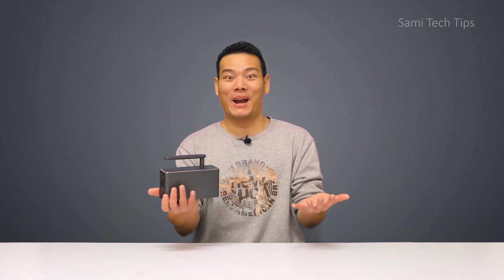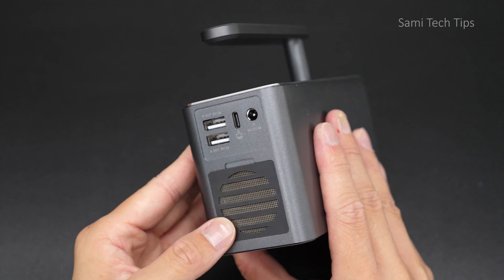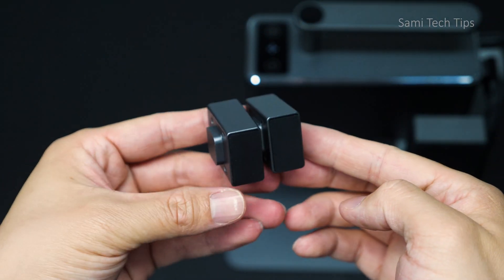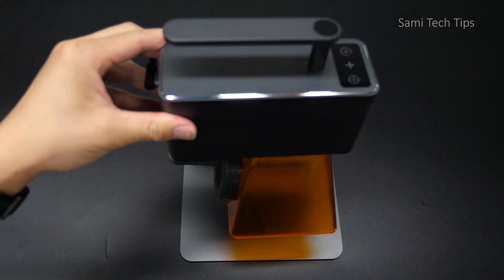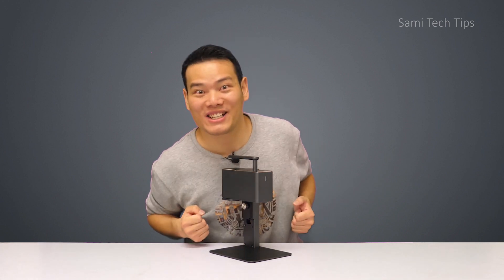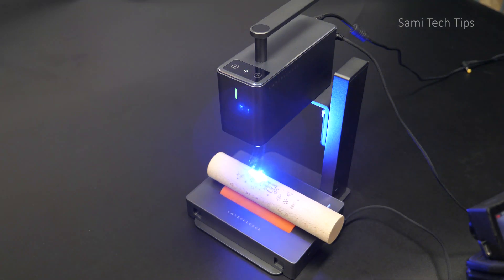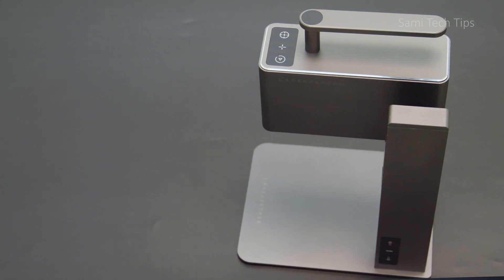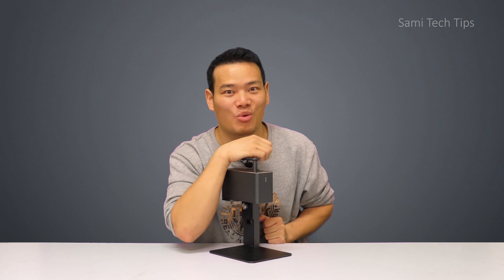LaserPecker 2 Review: Best Portable Laser Engraver, Period.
The LaserPecker 4 (the world's first dual-laser engraver) is You can get this LaserPecker 2 from the official LaserPecker or from Geekbuying
I’ve been testing the LaserPecker 2 crazily during the last two weeks or so and here is my in-depth review. To conclude, if you want one quality laser engraver that’s functional and fun and at the same time without breaking your bank, this one is for you. The LaserPecker 2 so far is the best portable consumer laser engraver I’ve ever seen. The premium and minimalistic design, the decent 5W laser power, those ingenious and versatile accessories, and most of all, this machine and its use are so simple! With the LaserPecker 2, the only limit is your imagination.
Here is the timeline:
0:00 - Intro
1:08 - LaserPecker 2 design walk-through and new accessories introduction
3:56 - Complementary tutorial of the LaserPecker 2 (Full tutorial
5:34 - Engraving ability test
7:14 - Disadvantages of the LaserPecker 2
8:14 -  Conclusion